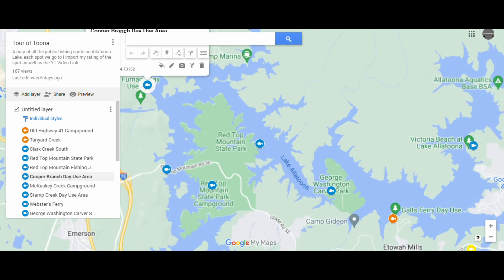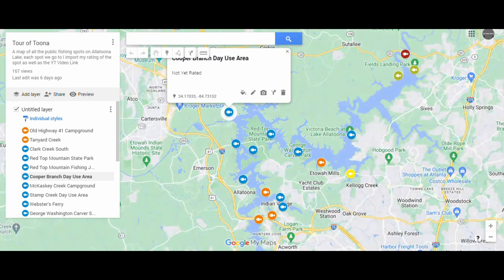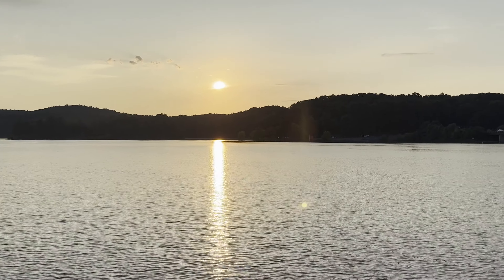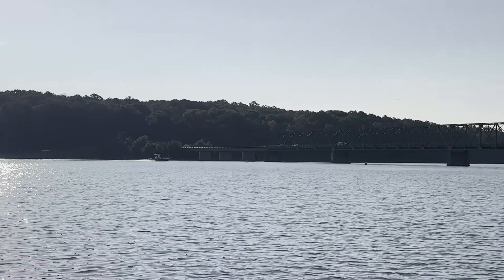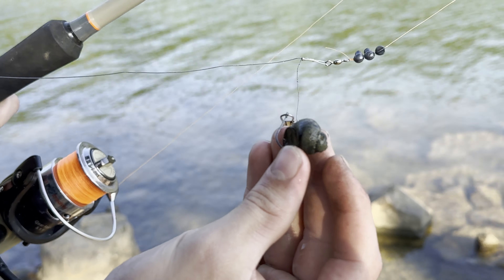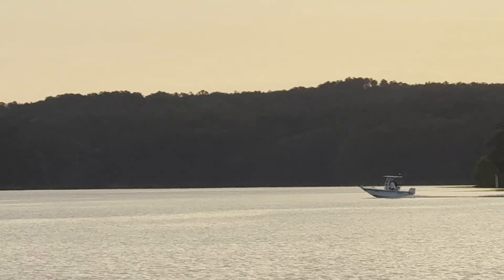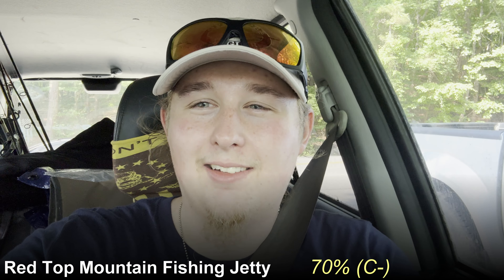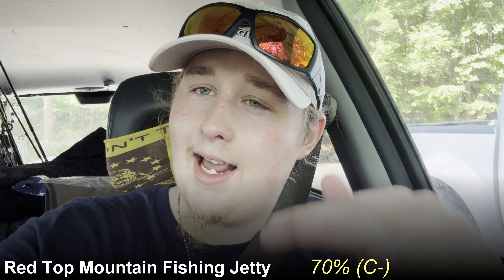Tour of Toona: Redtop Fishing Jetty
In this 9th episode of Tour of 'Toona we fish at The Red Top Fishing Jetty in Cartersville, Ga. Join me to determine how great the spot is based on accessibility, fishability, fishing luck, and location aesthetic. Detailed review at bottom of description.

Accessibility: 4.6/5- This place is free which is always good, only issue is limited parking so be there as early as possible.
Fishability: 3.7/5- Nice open water but susceptible to boat traffic and wind. Very rocky so bottom fishing can be difficult. If busy may have to compete for shoreline.
Location Aesthetic: 4.2/5- very pretty at sunrise, being by the road plus boat traffic can mess with the ambiance.
Fishing Luck: 1.5/5- We personally had no luck but i think one or two good fish can be caught here for sure.
Overall Score: 7/10 (C-)